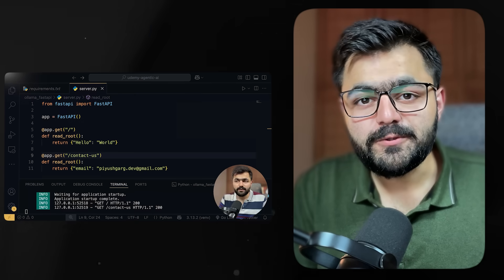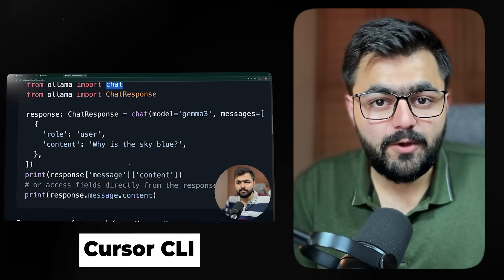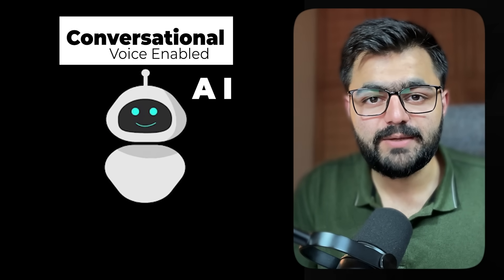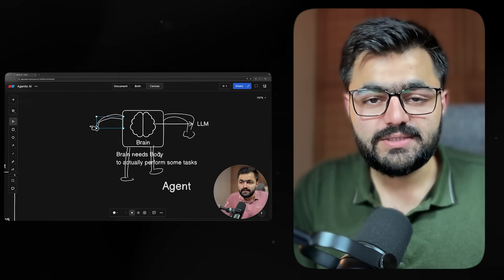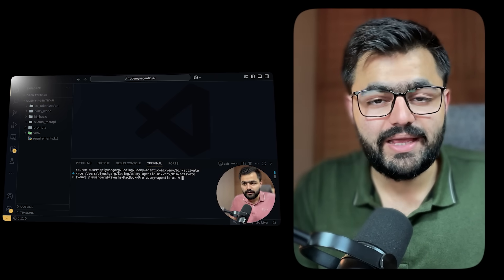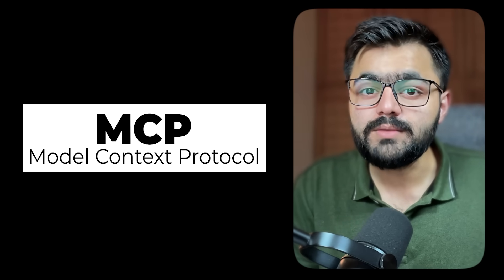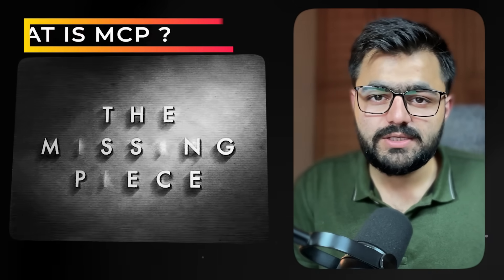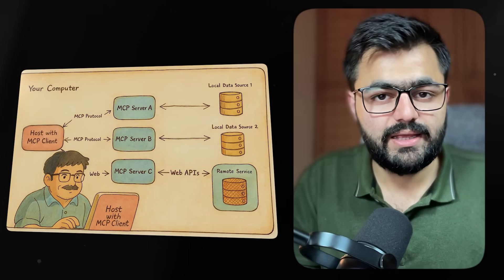Full stack AI with Python: LLMs, RAG, Agents and LangGraph (Udemy)